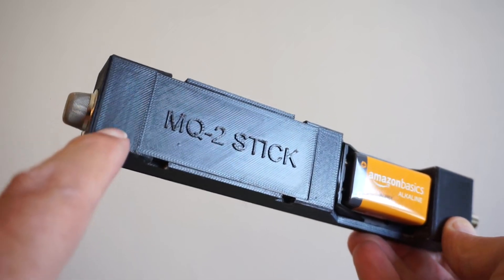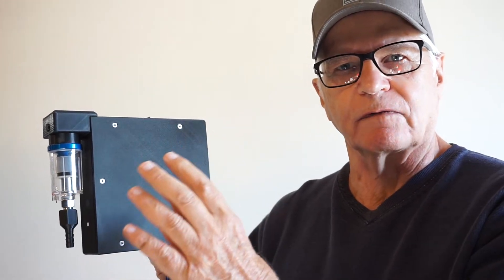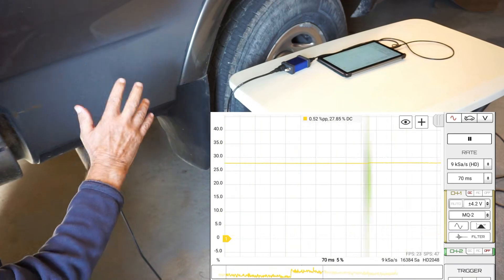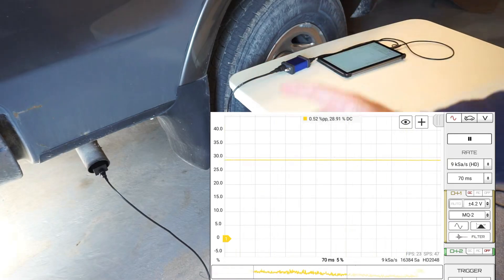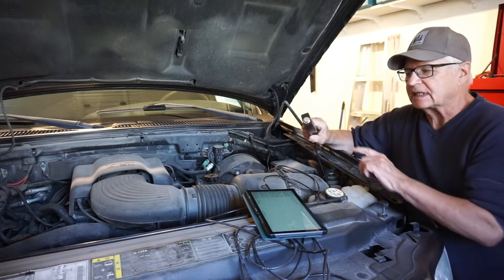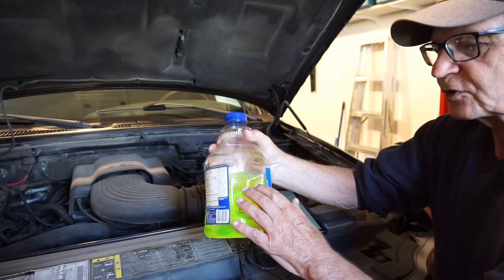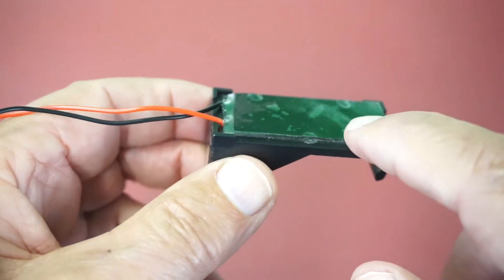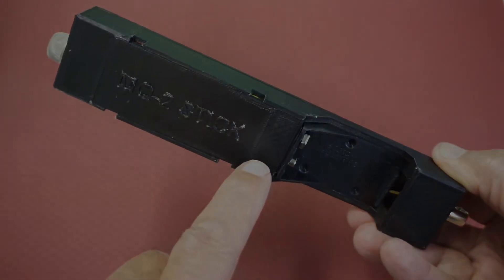GADGETS#198 - MQ-2 STICK